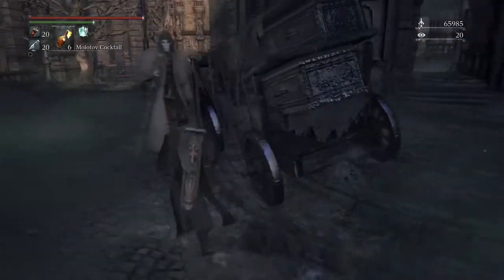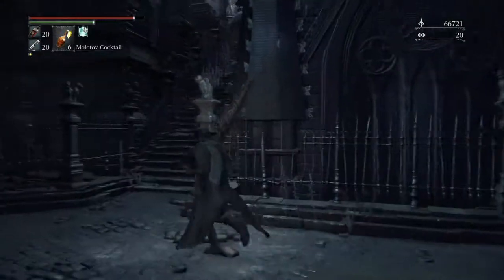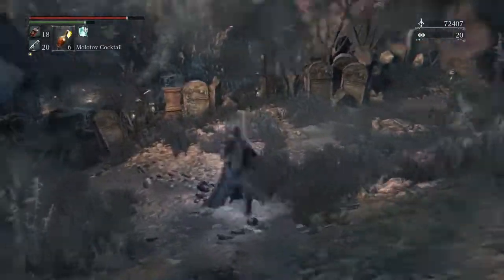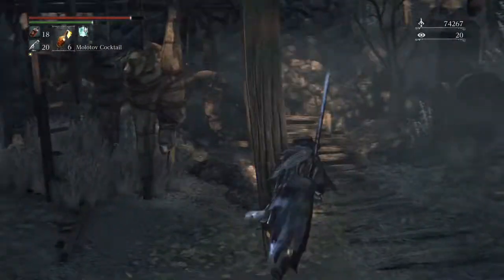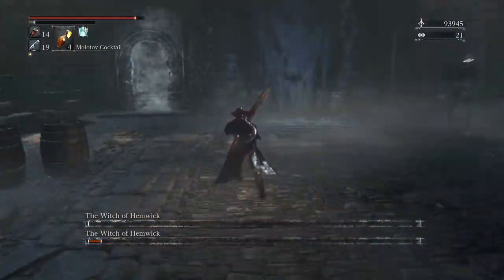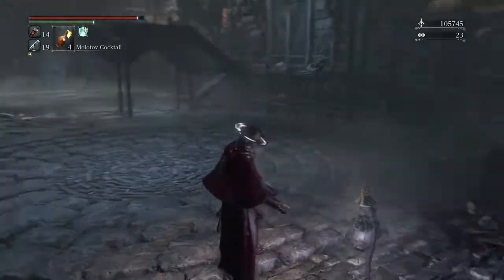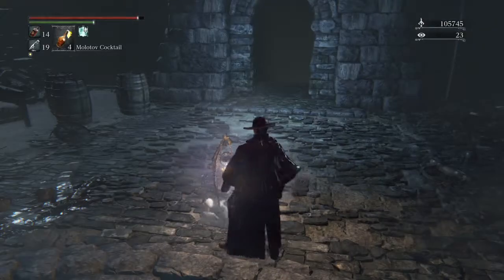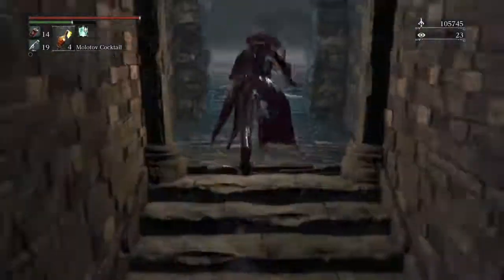Bloodborne ep 6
Welcome to the sadboiturtles channel! I'm a 26-year-old indigenous gamer passionate about a variety of games. Whether it's horror games, funny games, or the latest hits, you'll find me diving into them all. I'm also an achievement hunter with over 22 games completed 100%!

Join me on my Twitch streams where I team up with my brother, The Console Xplosion, and friends like Revcloud, PSI, Ace, and many more. We have a blast exploring new games and sharing laughs along the way.

My friends who I game with!!!

As we fight to end the nightmare we have alot of bosses to fight